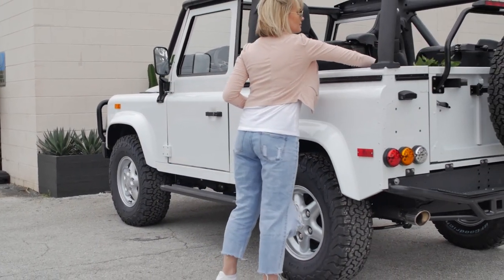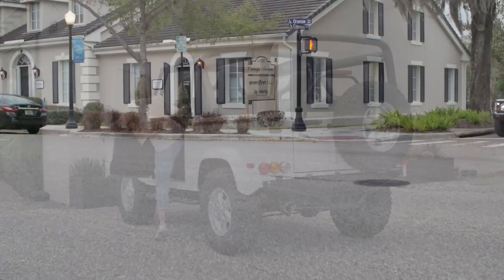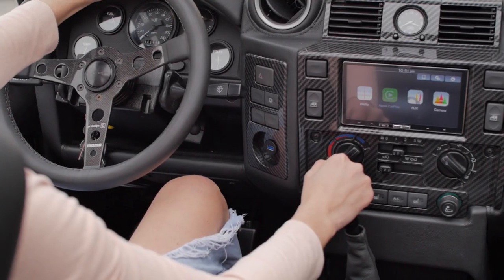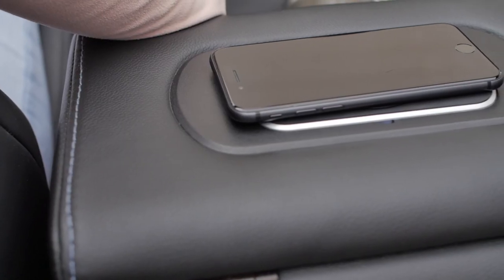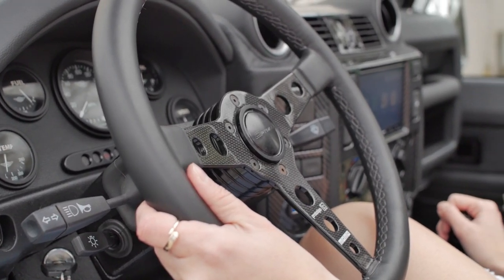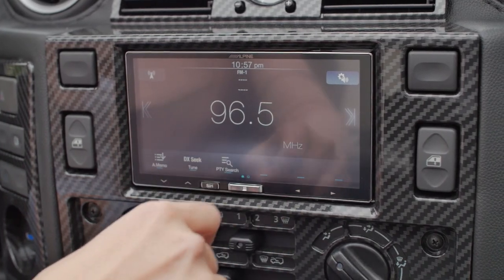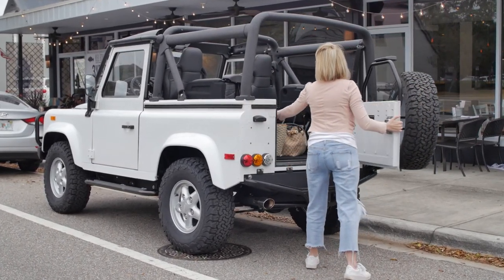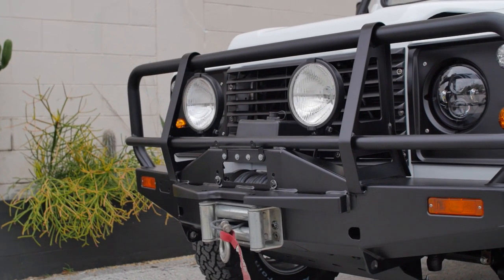Fuji White D90 Restored with Modern Elements | E.C.D. Automotive Design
Model — Custom Defender 90 Soft Top
Engine — 6.2L LS3 V8 in Manual Transmission
Brakes — EBC Brakes
Suspension — Custom ECD air suspension
Paint Color — Fuji White in Full Gloss
Wheels — Original Defender Wheels Painted
Tires — Original Defender Tires
Winch — Warn Industries
Roof Rack — Frontrunner
Front Seats — RRS Heated Seats
Middle-row Seats — 2 Forwad Facing Jump Seats
Leather Color — Cadence Licorice Black
Stitch Color — Navy Color
Steering Wheel — Momo Prototipo Carbon Fiber
Infotainment — Sony with Sirius XM
Audio System — JL Audio amplified with JBL subwoofer